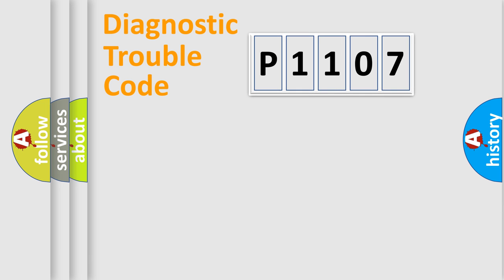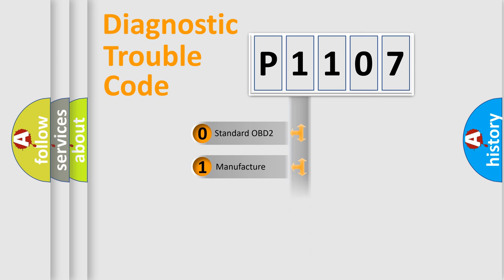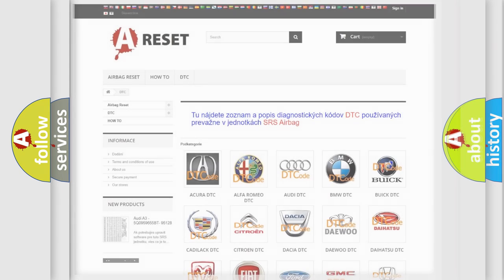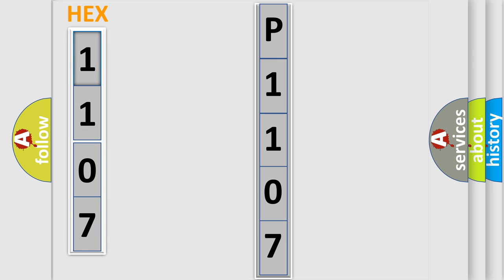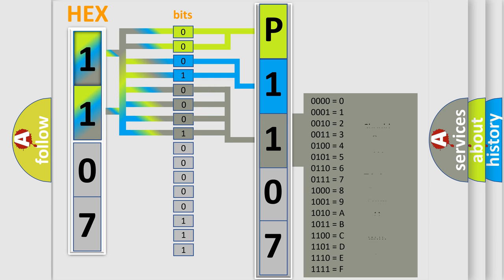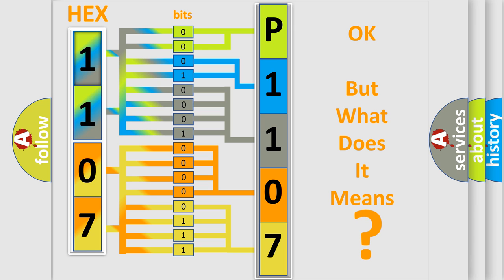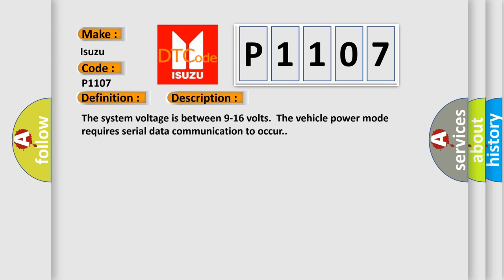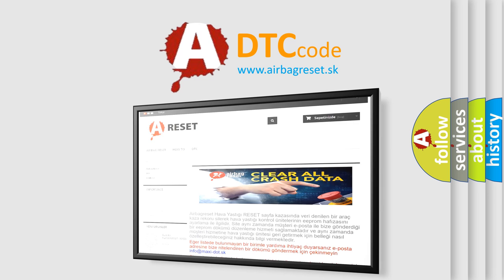DTC Isuzu P1107 Short Explanation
Contents:
0:21 Basic DTC analysis according to OBD2 protocol standard.
1:48 Insight into programming
2:58 A diagnostically understandable description of the Diagnostic Trouble Code
3:05 Basic error definition

Make:
Isuzu
Code:
P1107
Definition:
Lost Communication With Door control Module B
Description: